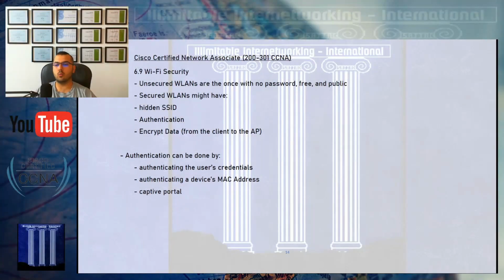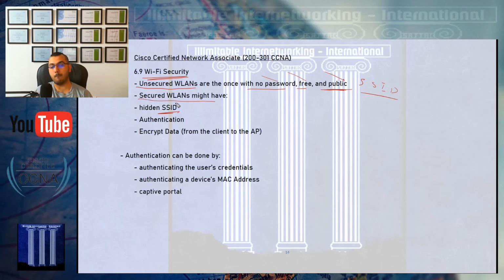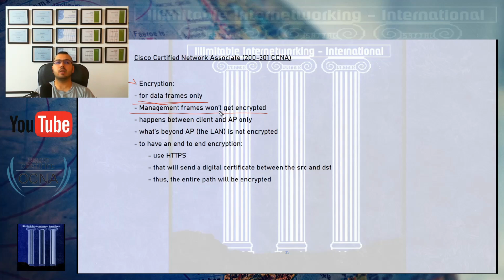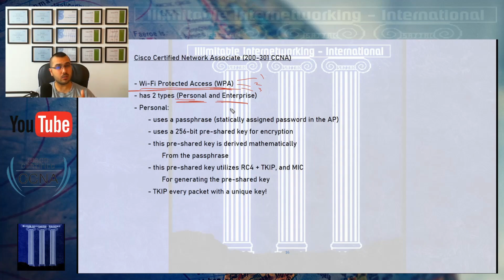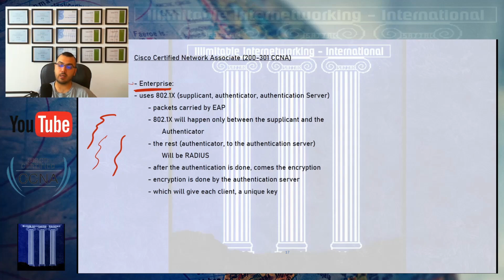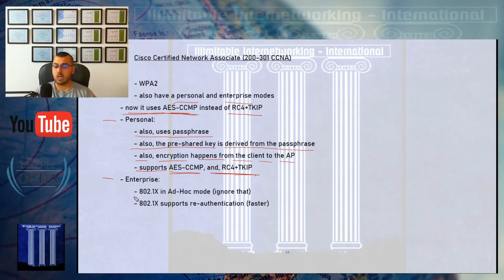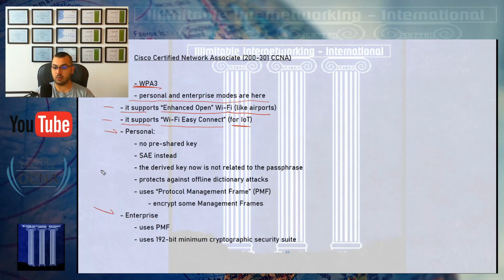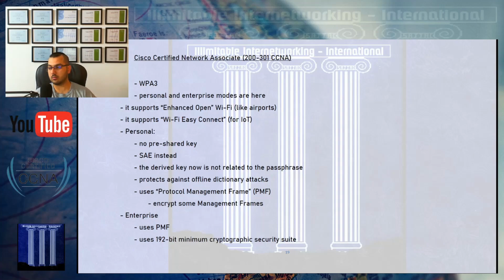77 - CCNA 200-301 - Chapter6: Wireless Networks - Wi-Fi Security - Encryption (WPA,WPA2, and WPA3)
Chapter6: Wireless Networks
6.9 Wi-Fi Security

Facebook.com/iiinetworking
Facebook.com/groups/iiinetworking